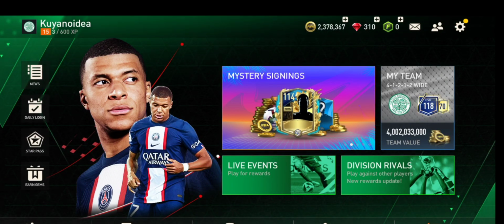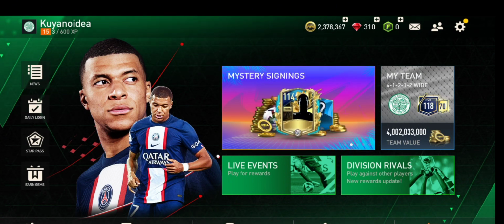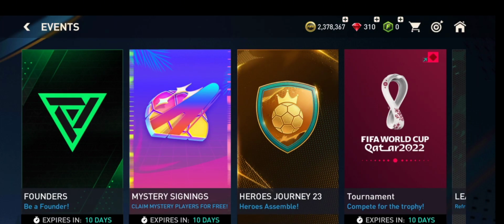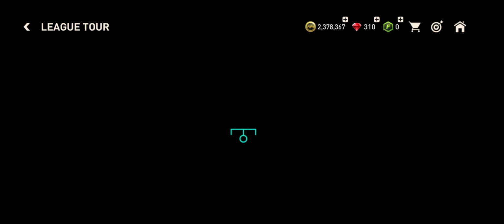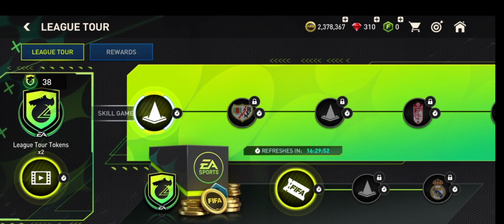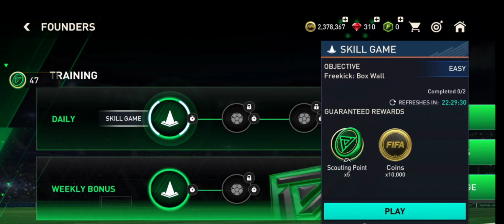You Can Do Freekick Training Everyday! Where to do Daily Freekick Training in FIFA Mobile?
Here is where to do Freekick training in FIFA Mobile.